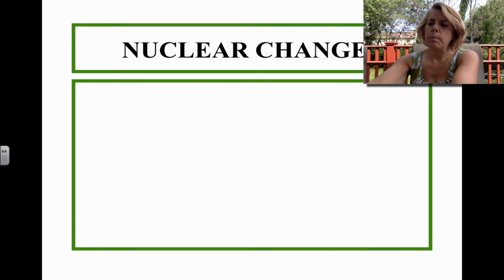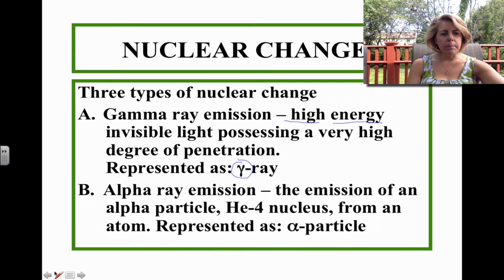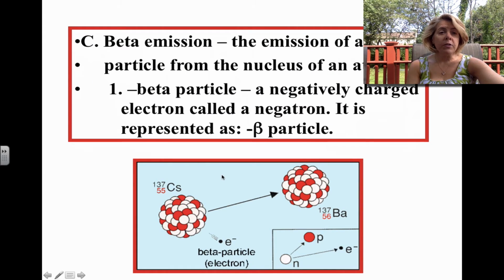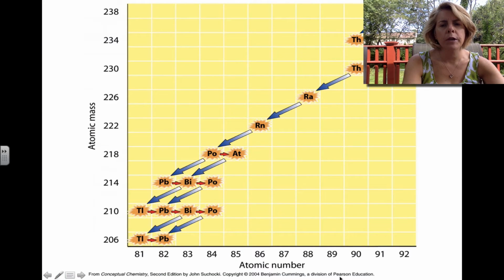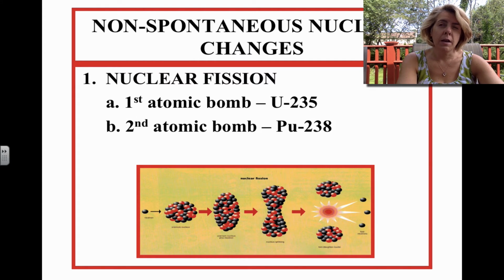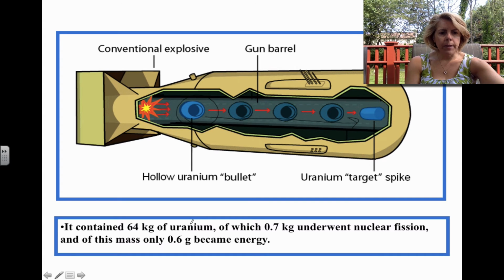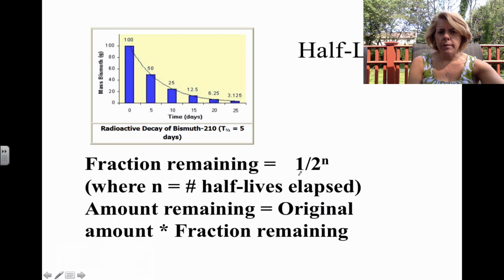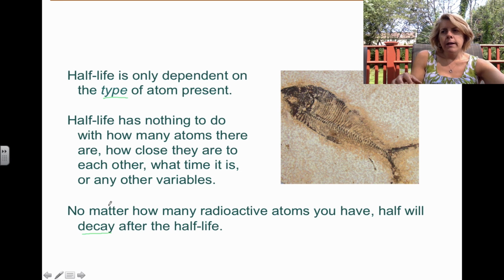Structure of the Atom Part III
This video describes nuclear changes in the form of radioactive decay.  Nuclear bombs and half-lives are also discussed.